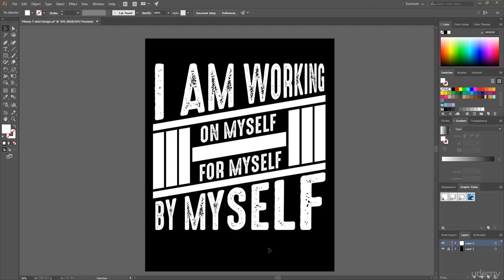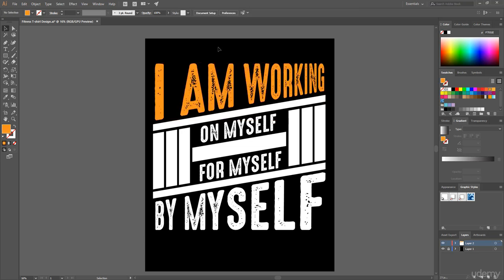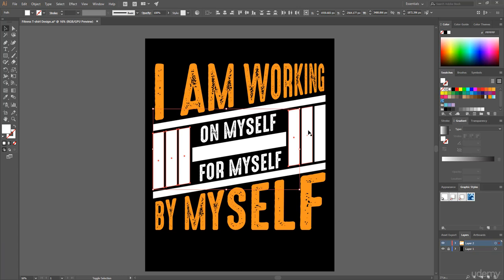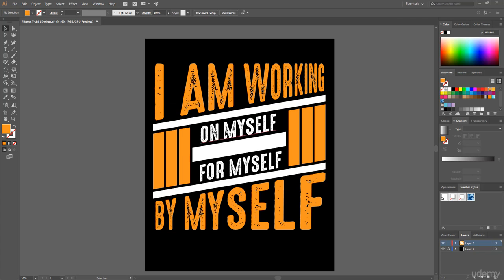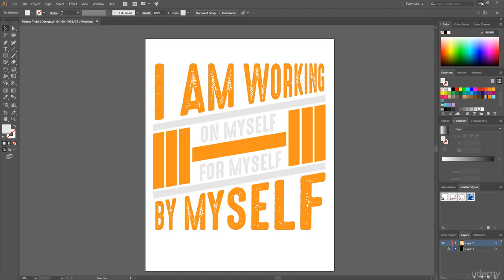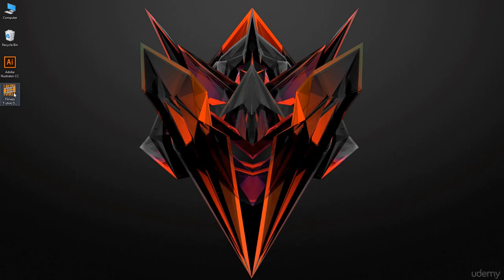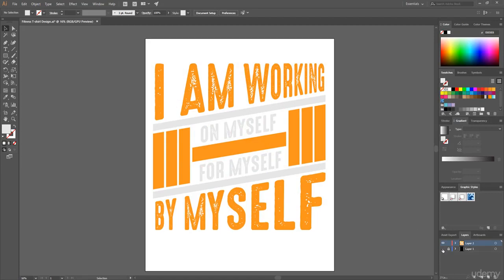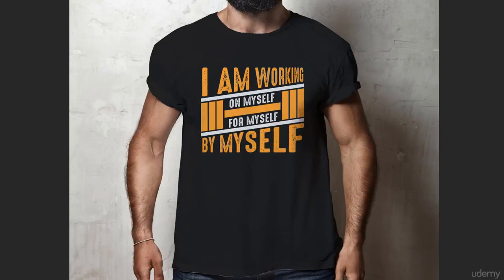how to make Adding Color On T shirt Finish The Design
corel draw
download free link
adobe indesign
(download free link)
adobe dreamweaver
(download free link)
photoshop lightroom classic
(download free link)
adobe character animateur cc
(download free link)
adobe prelude
art for kids hub,
arthur gunn,
arts and raps,
artcell,
arts and crafts,
art tik tok,
artificial intelligence,
art and craft,
art for kids hub animals,
art for kids hub food,
art of war,
art attack,
art is dead,
art arena,
art abazi,
art and bri,
art assignment,
art and craft for kids,
art and raps,
a arte da guerra,
a art picture,
a art drawing,
a arthur,
a art video,
a arte da conquista,
a arte da sedução,
an artist,
art bell,
art beat,
art blakey,
art block,
art blakey moanin,
art box,
art book,
art business,
b art beatbox,
b art vs d low,
b artis,
b art design,
b art vs codfish,
b art vs,
b arthur,
b art reaction,
art class,
art compilation,
art channels,
art craft,
art challenge,
art classes for kids,
art contest,
art club for kids,
cartoon,
carter,
carton,
c artis,
cartoon movies,
cartoonz,
cartel de santa,
cartoon cat,
art drawing,
art deco,
art design,
art director,
art doll,
art diy,
art drawing for kids,
art donovan,
d artist,
d arts,
d'artagnan,
d art of science,
d arts megaman,
d arts charizard,
d arts pokemon,
d arts zero,
art easy,
art ensemble of chicago,
art education,
art exhibition,
art evolution,
art exercises,
art explained,
art easel,
earth,
e mart song,
e artsup,
designer,
designo,
designated survivor,
designing women,
design fails,
design of air ducts on nx11,
designer dupes,
design of water pump on nx11,
design design,
design of sheet metal complexes,
design thinking,
design the skyline,
design patterns,
design a simple house model,
design art,
design a logo,
design app,
design a simple house model p2,
design and technology,
design a website,
a design for life,
a design kit app,
design blouse,
design bedroom